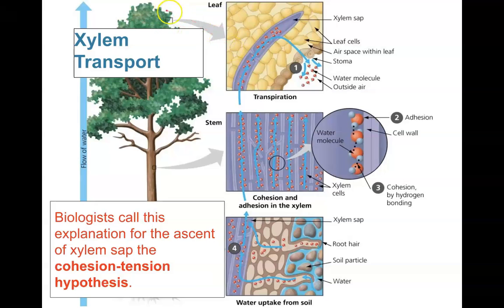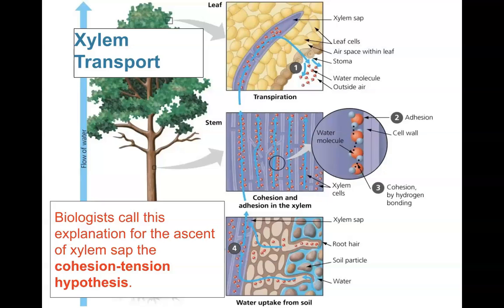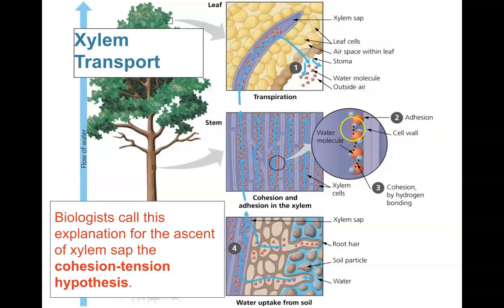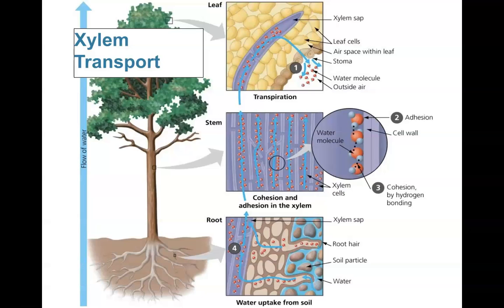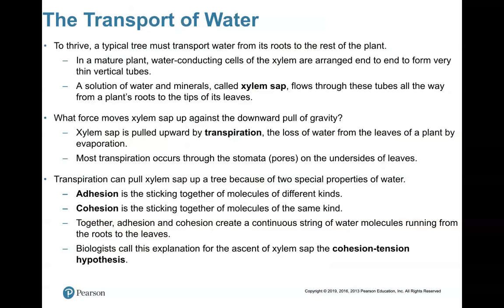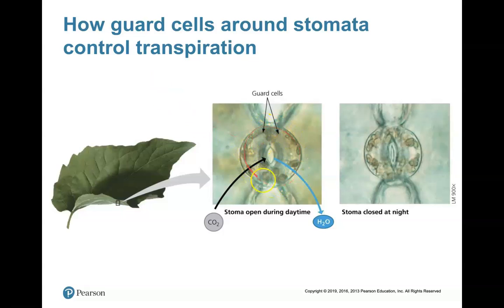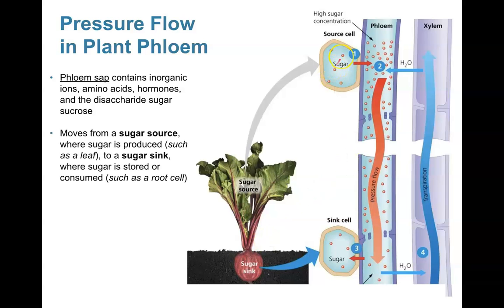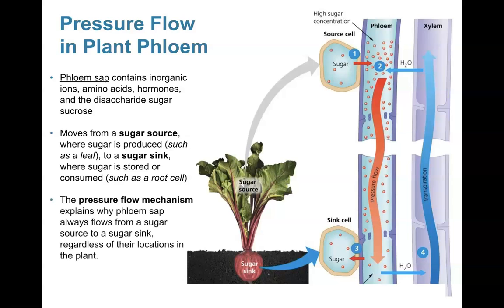Xylem and Phloem Transport